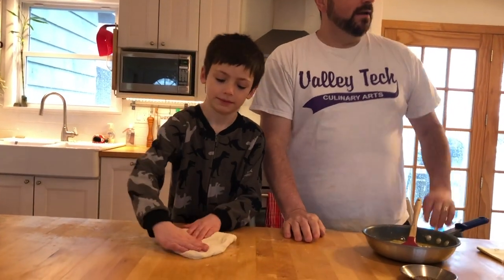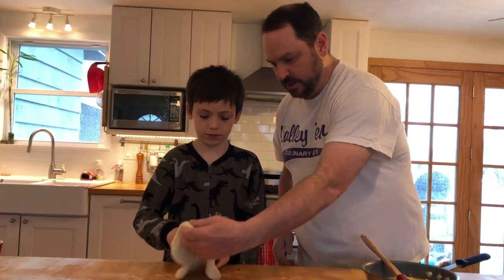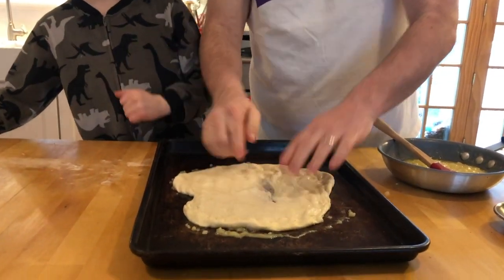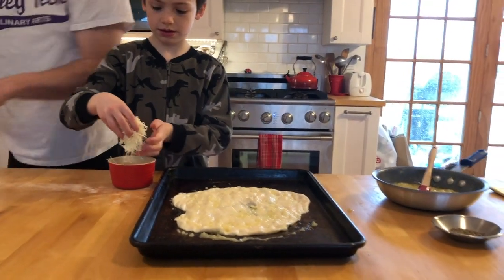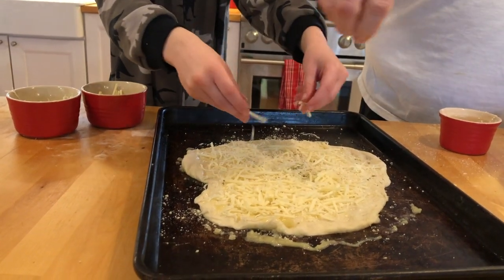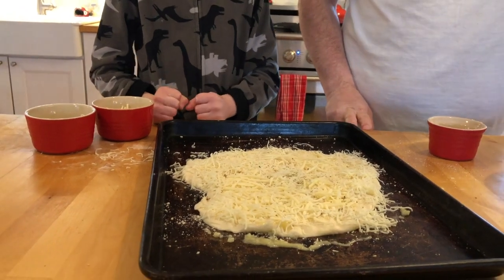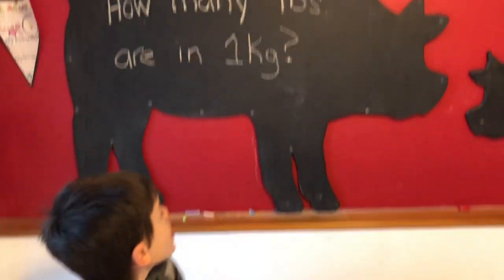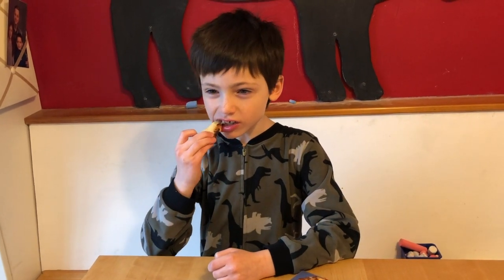Pizza Dough-Cheesy Bread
Oliver and I make cheesy bread with garlic butter and three cheeses utilizing store bought pizza dough.